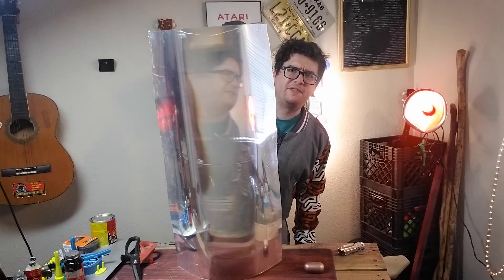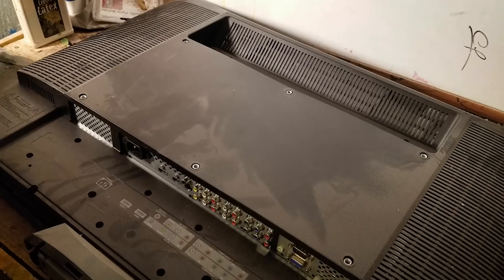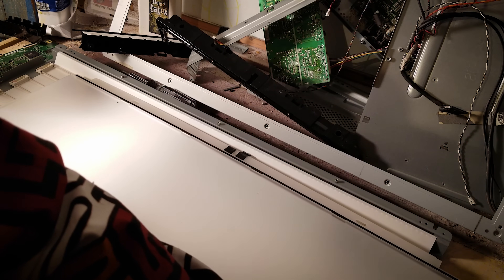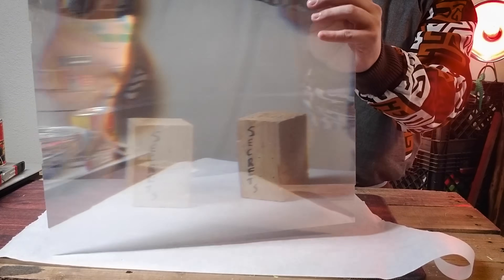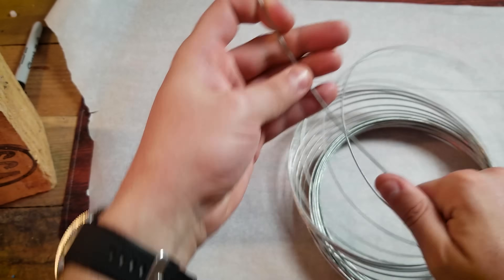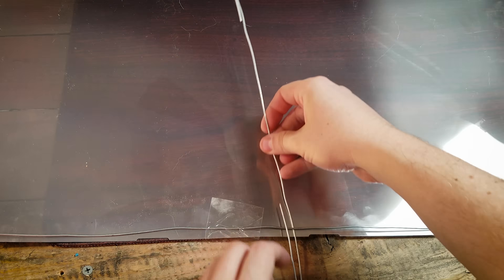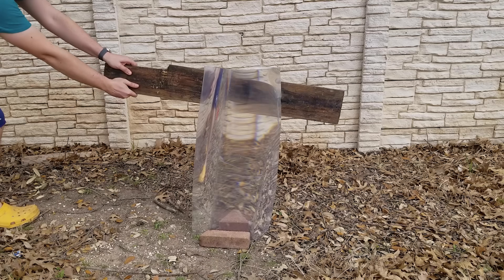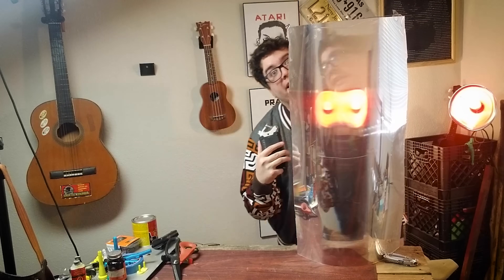How to make an INVISIBILITY SHIELD for FREE! (really)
You don't need military stealth technology to get invisible, just some creativity!